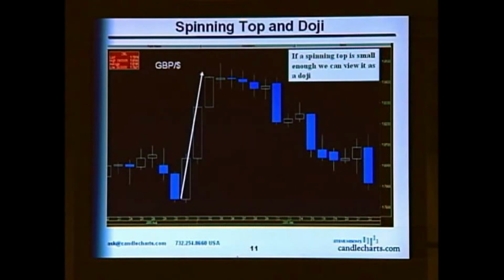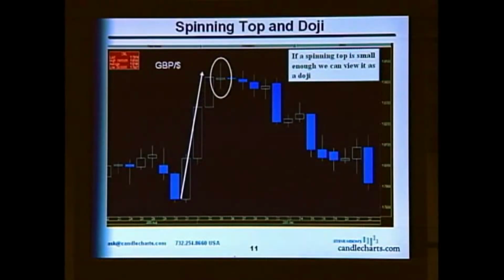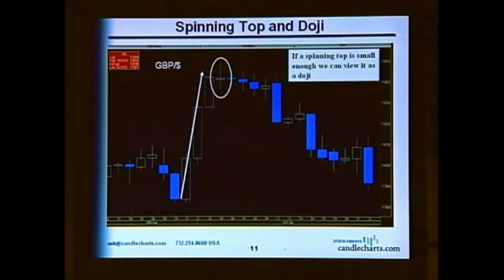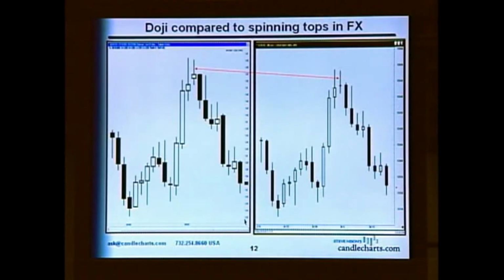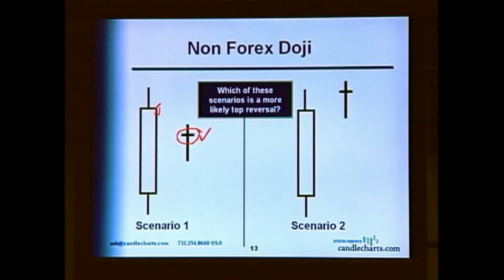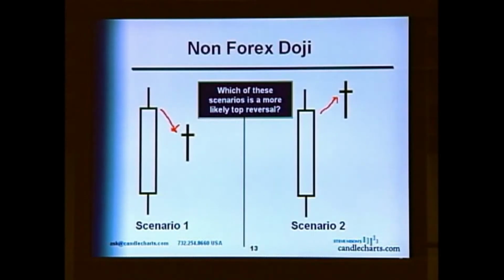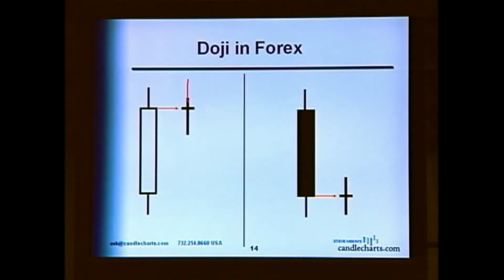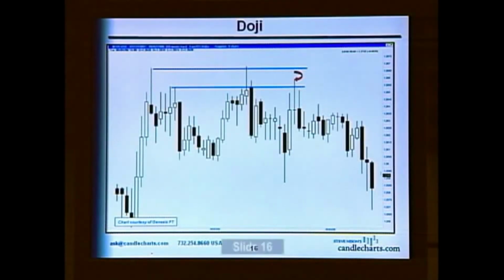Profiting in Forex - Disc 1 - 4/9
Forex Central provides valuable materials ( such as ebook, indicators, trading strategy, signals, etc) for individuals who wants to learn how to trade forex.

You may request to download any of your forex trading ebooks, video tutorial courses, indicators, and other items for free.